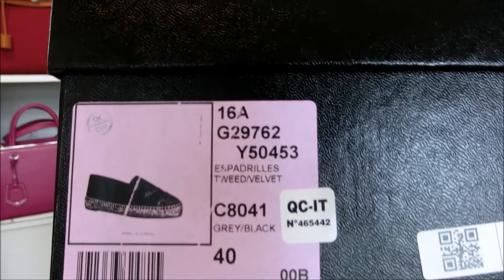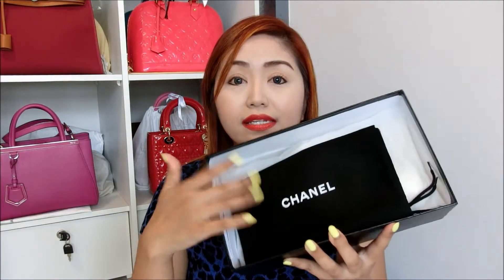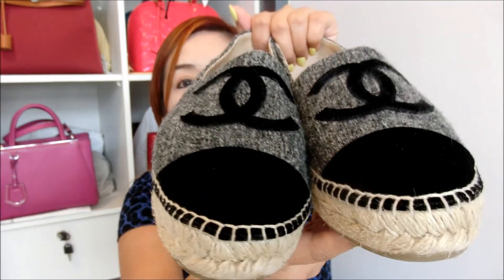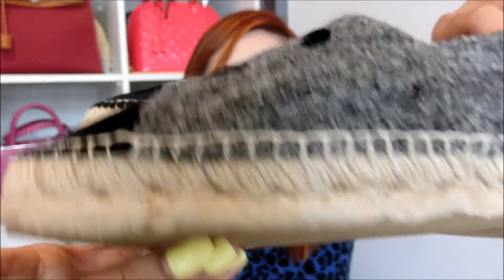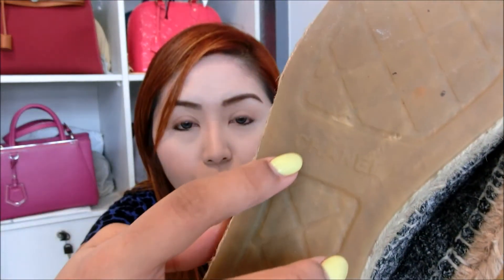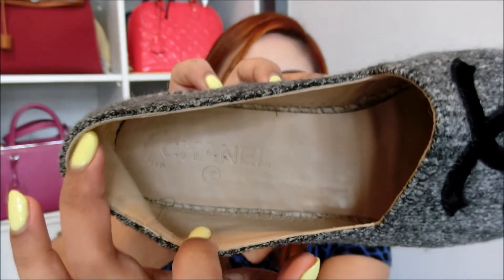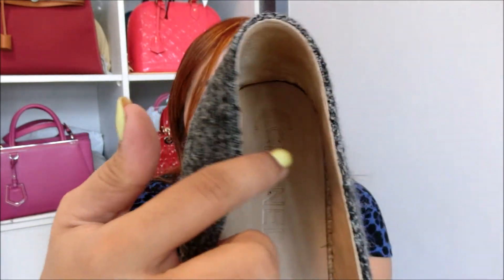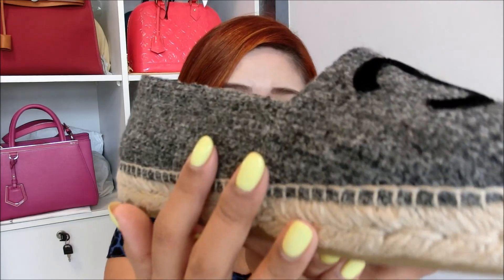Chanel Espadrilles Review 2016 (First Impressions/Fit/Cost)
Hey guys! I'm back with another review video and this time, it's on my first pair of Chanel Espadrilles! I guess this video will be very useful for those of you who are planning to get your first pair but is still not sure about it.

Muacks!